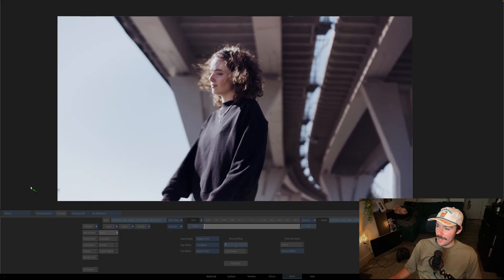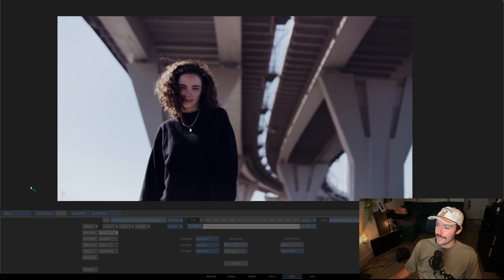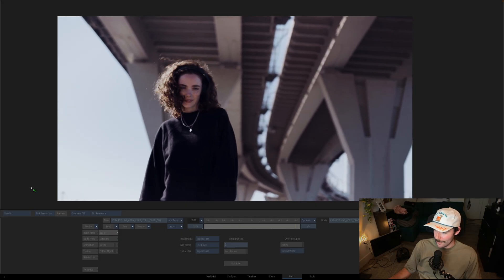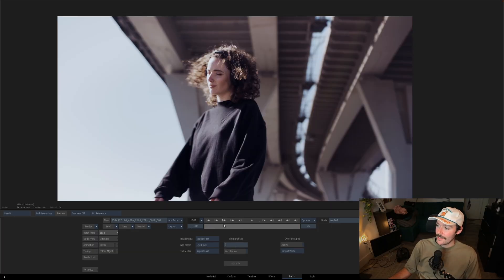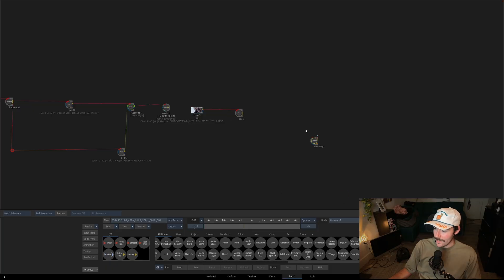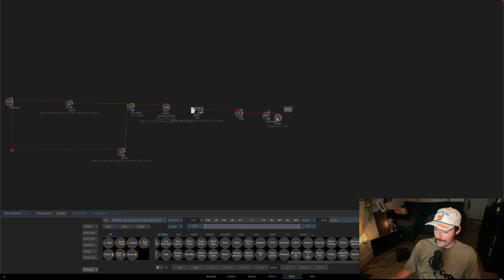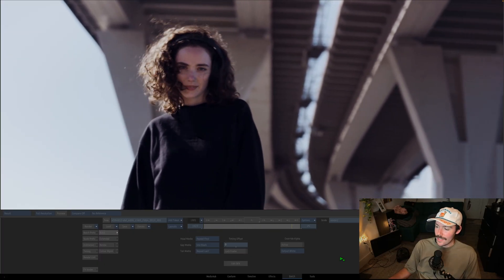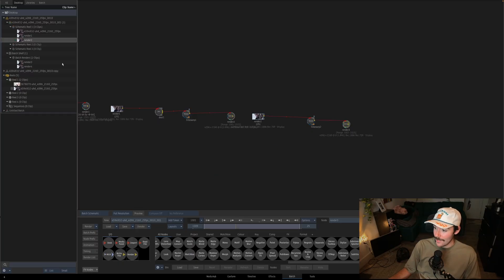🛠️ Fix Boiling Paint in Autodesk Flame with This Simple Trick 🎨🔥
Autodesk Flame Pro Tip: Kill Boiling Paint with Machine Learning